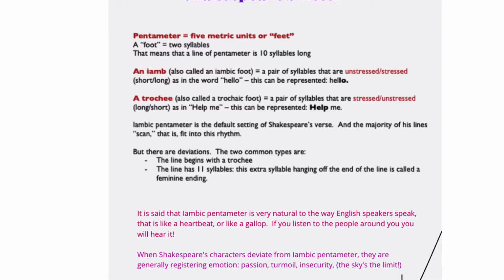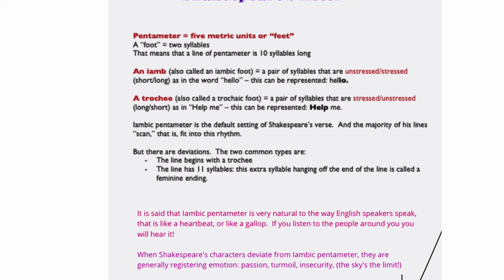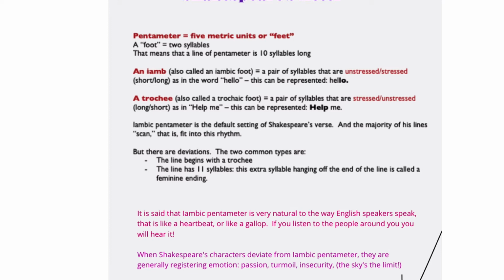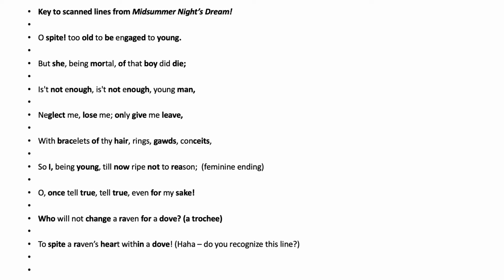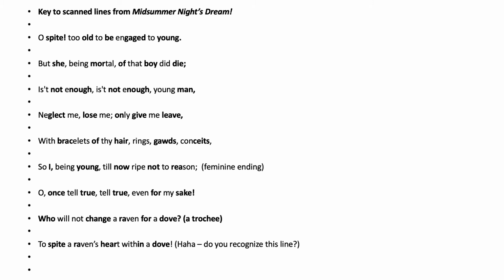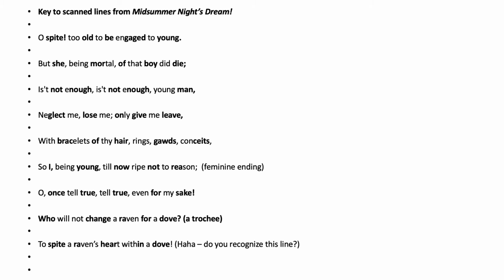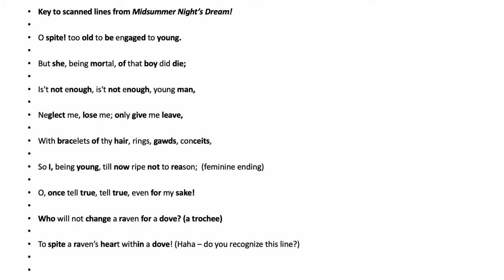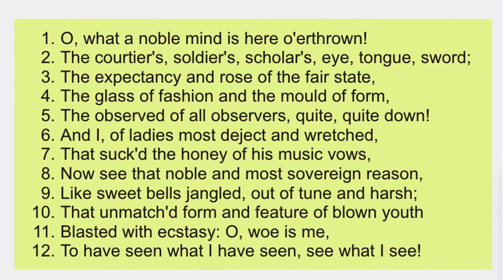Iambic explained, with Abby v2